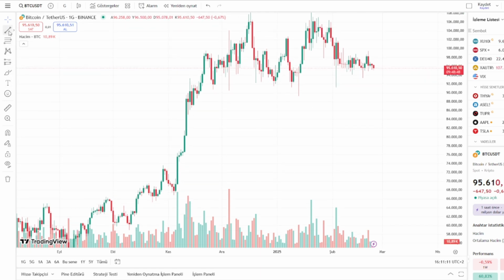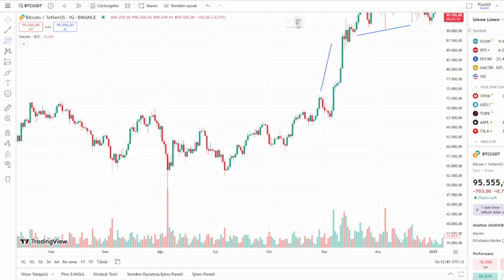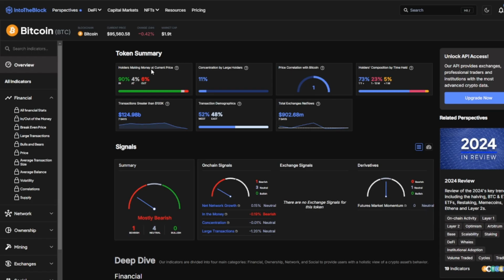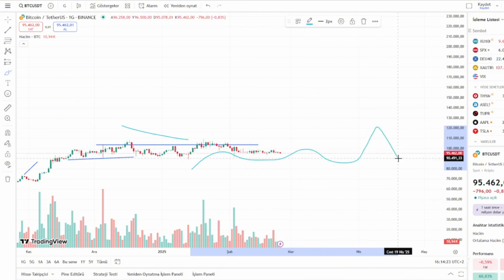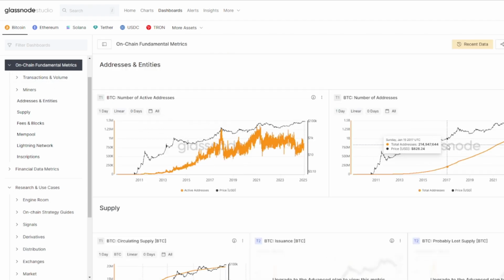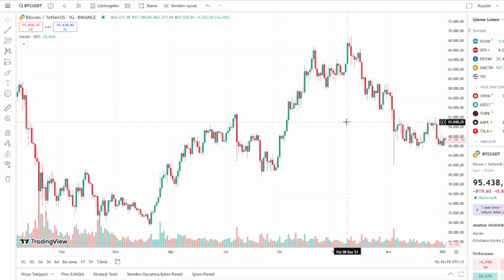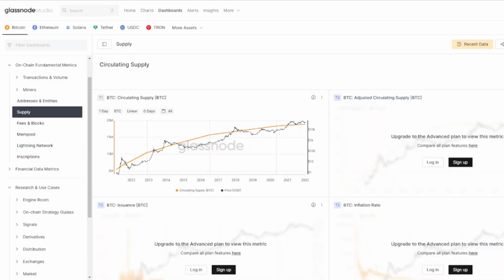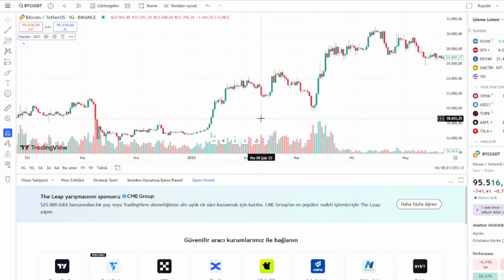Bitcoin and USDT Technical Analysis | Feb 24,2025